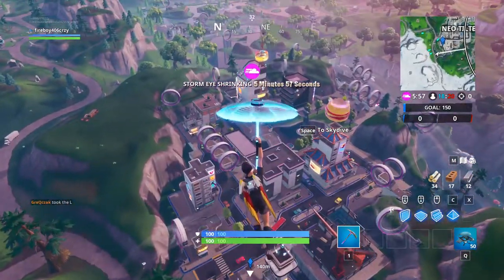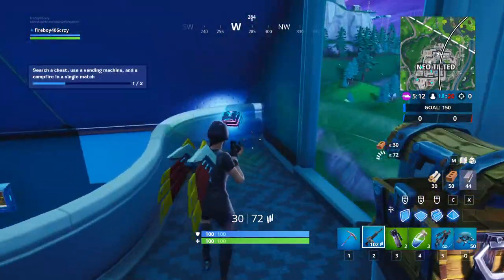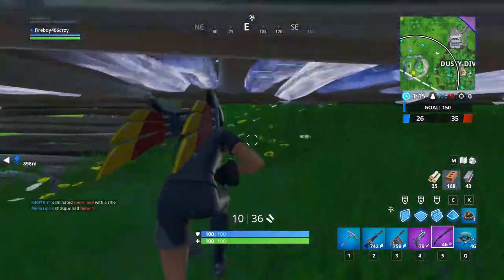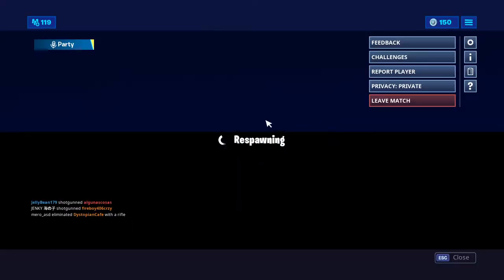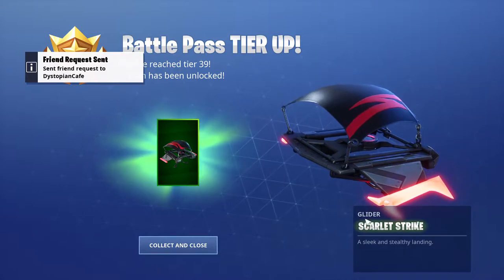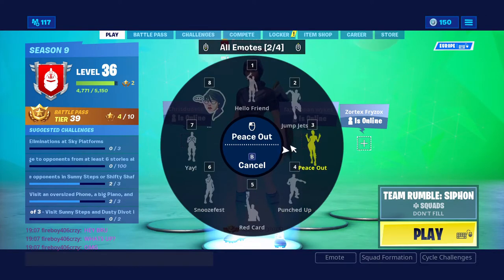My new keyboard!